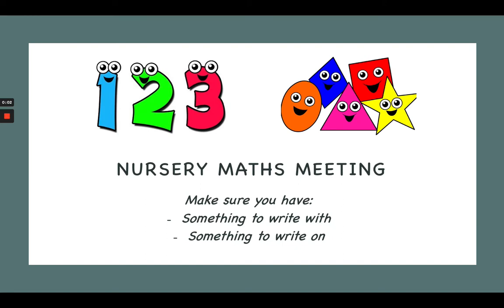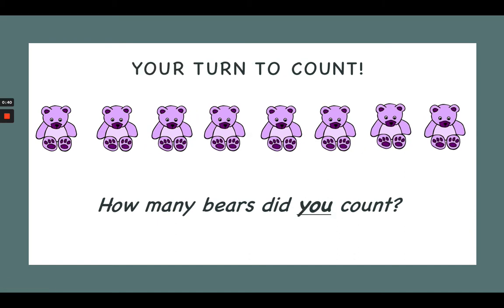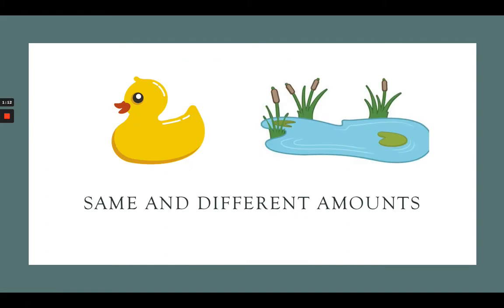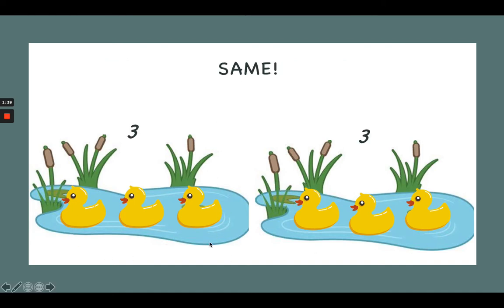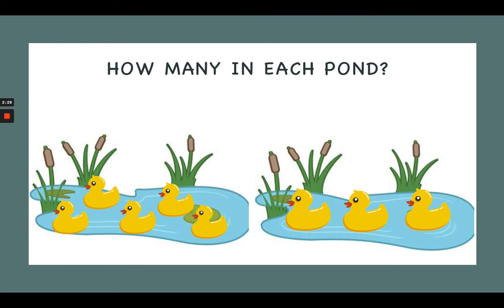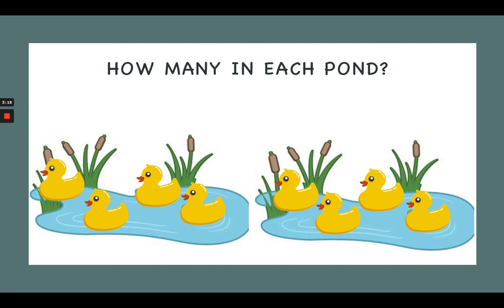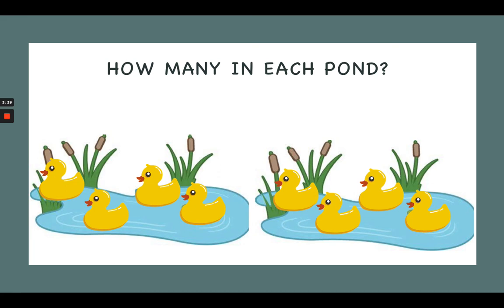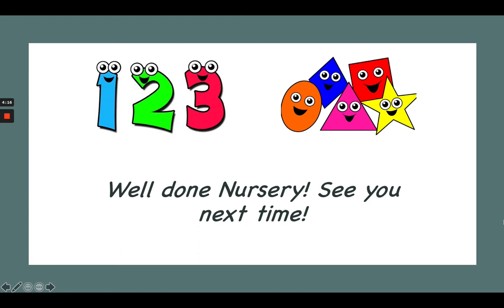Nursery Maths Meeting 7 - same and different amounts